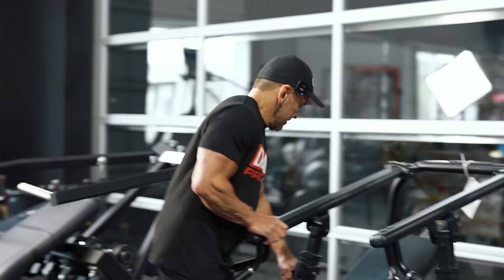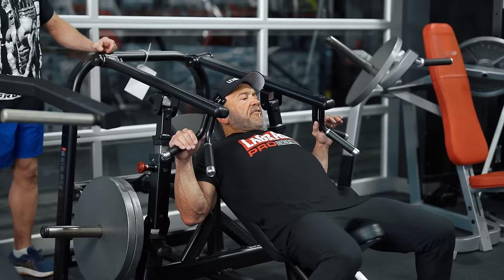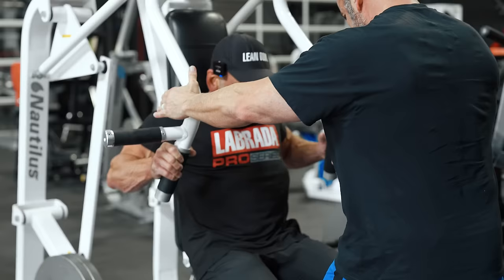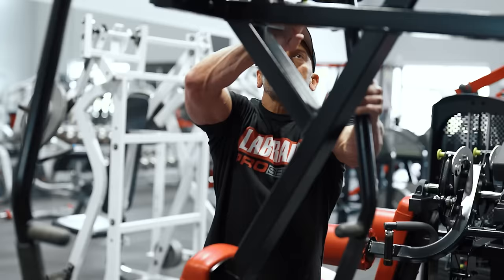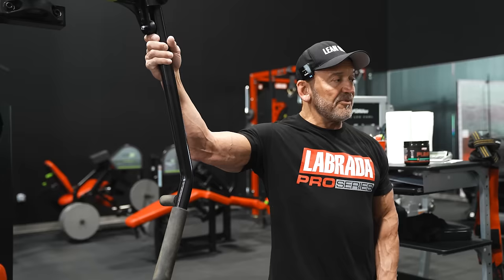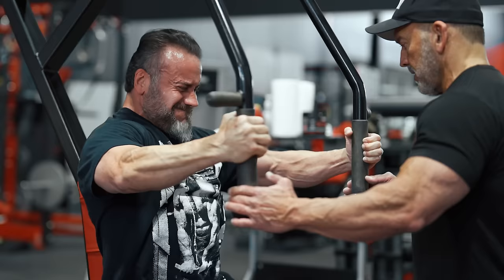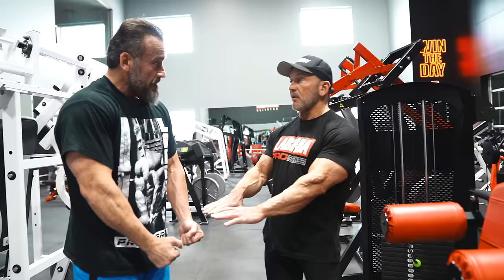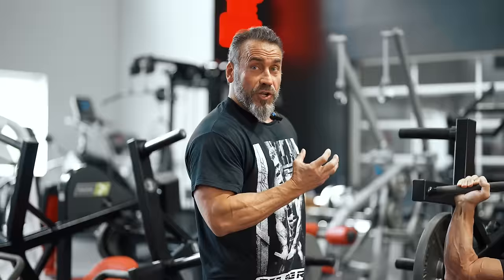Lee and Gene Labrada | Chest and Shoulder Bodybuilding Champion Workout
Join the Labrada brothers, Lee and Gene, for a killer chest and shoulder workout packed with expert tips and plenty of laughs! Watch for Lee and Gene's signature intensity, sharing their best advice on form, technique, and maximizing gains.

But it's not all serious – expect some hilarious brotherly banter along the way. These two know how to have fun while getting the job done.

For personal training by Gene Labrada contact him on Instagram @genelabrada